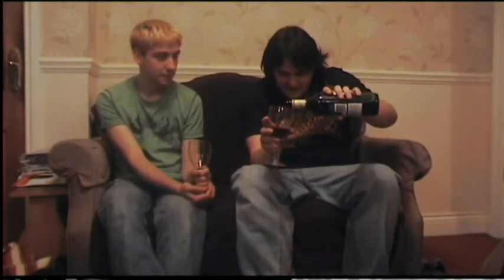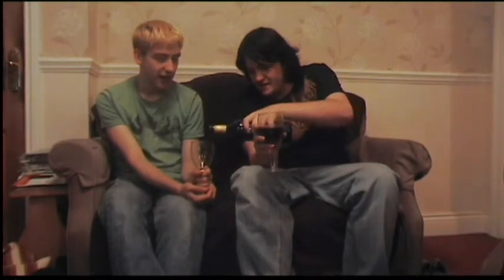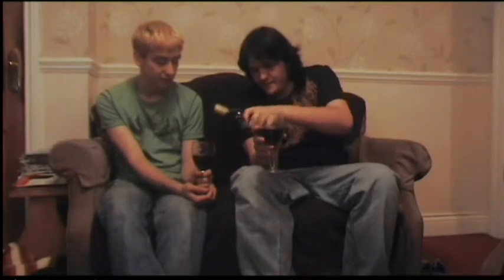UKWineVlogs Episode 3 - Echo Falls Merlot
Episode 3 of the UKWineVlog where the duo try out a California Merlot made by Echo Falls
Views expressed are those of the people tasting for guidance only, your experience may differ.
Apologies for some sound issues at one or two points in the video.